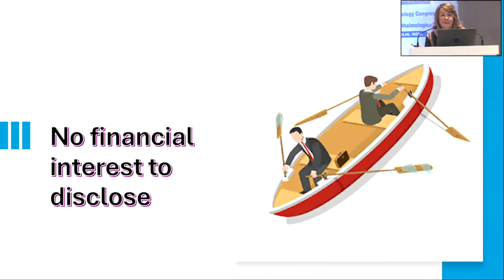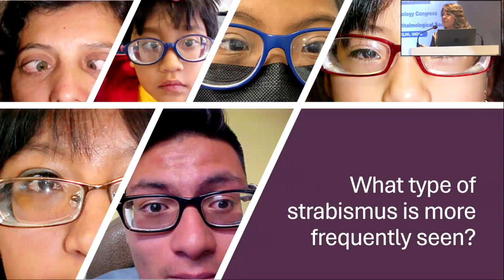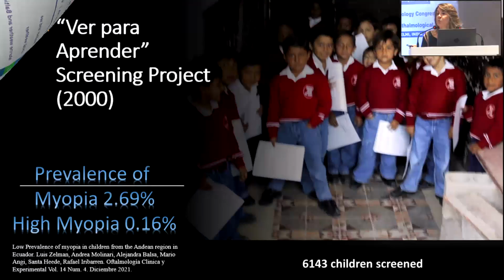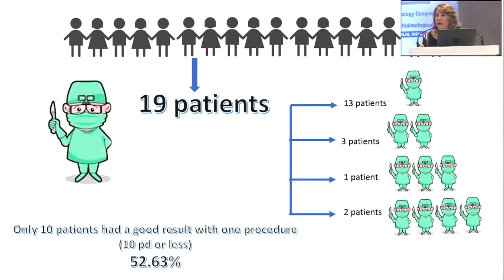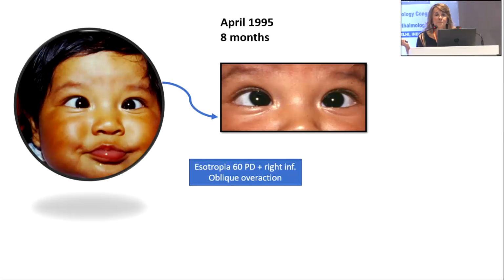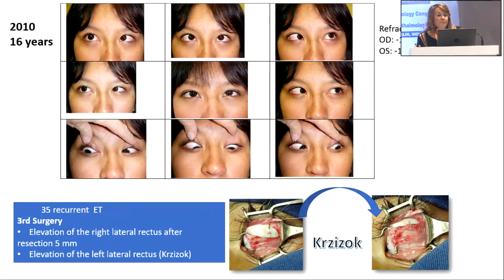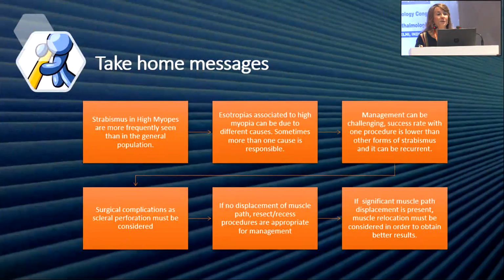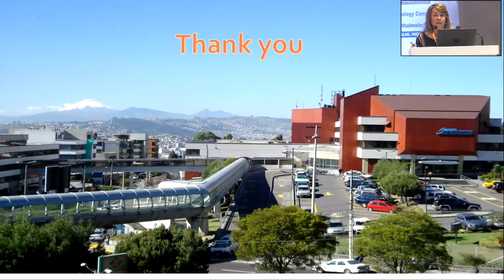AIOS2025 IC1021 T Dr Andrea MOLINARI Strabismus in Myopia